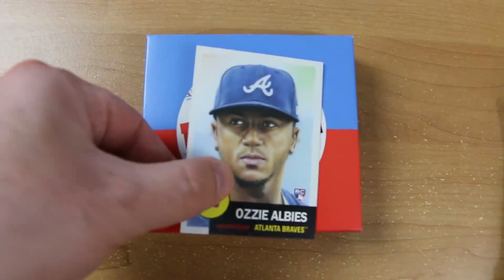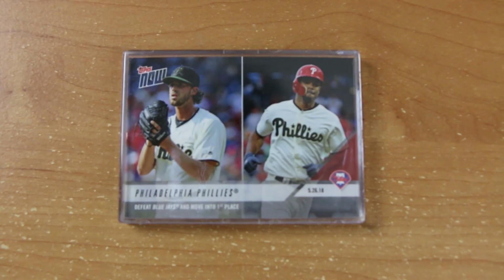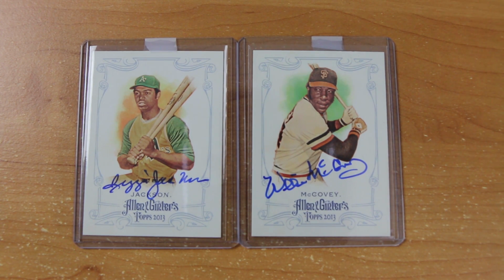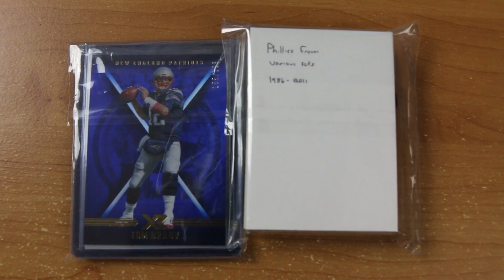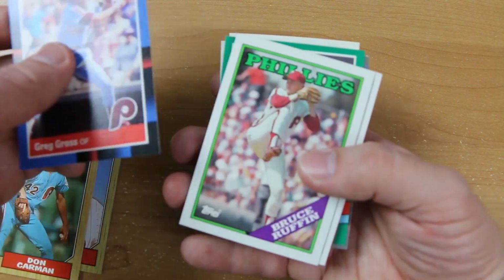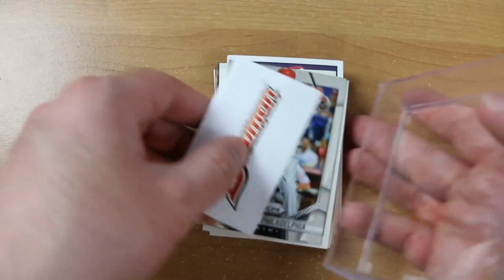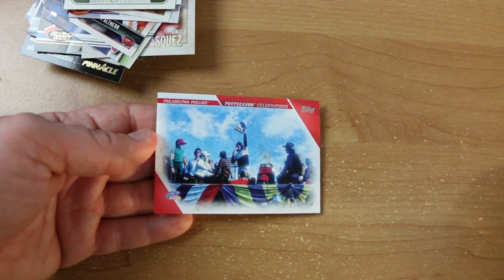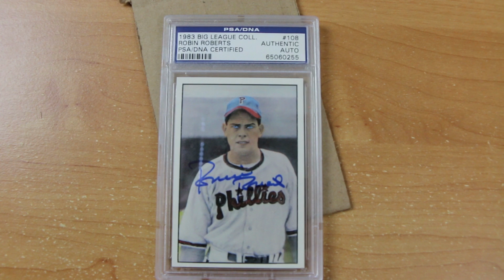Big Mailday! Topps Living Set, Purchases & Care Packages!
Catching up on a few weeks worth of mail with eBay purchases, Topps  purchases and 4 care packages from these great Tubers: